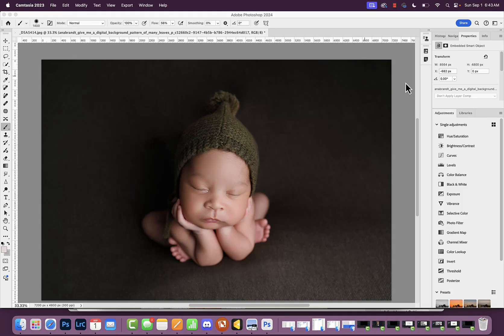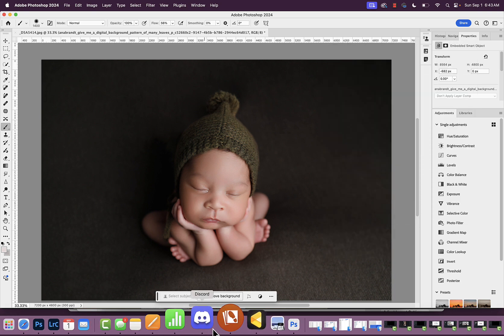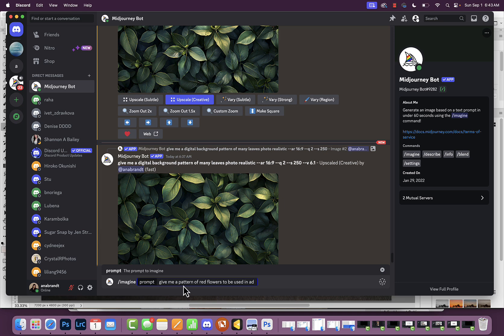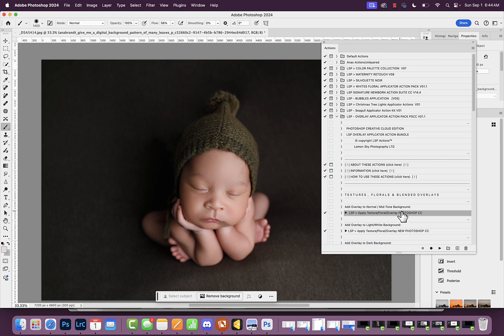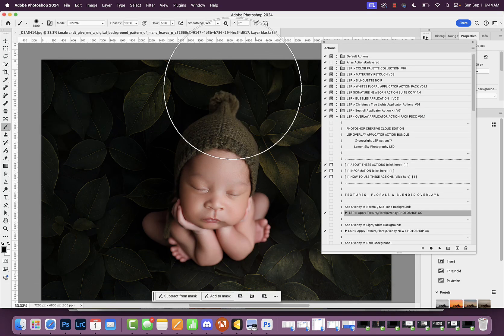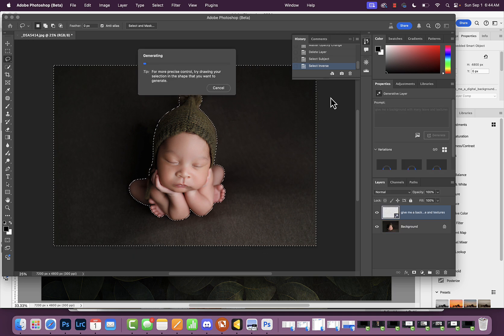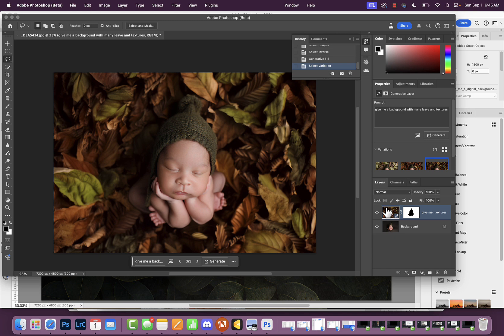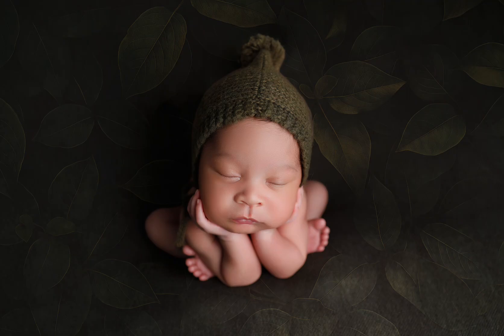Simple AI Methods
Join my AI community and learn step by step